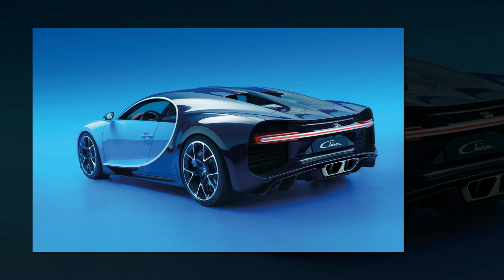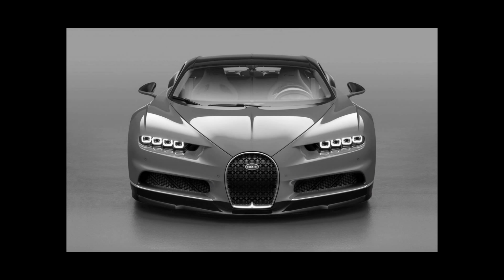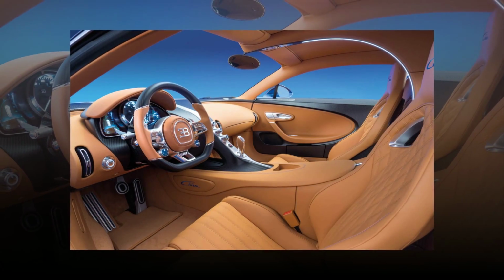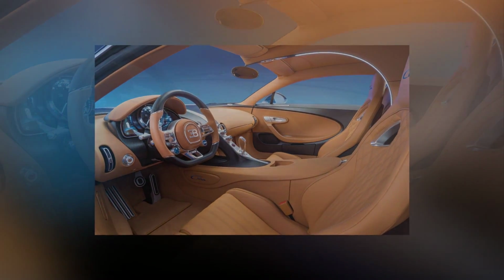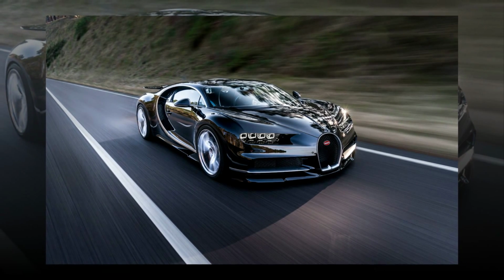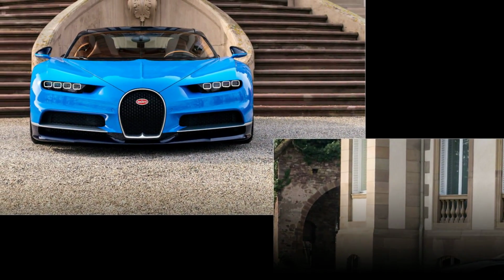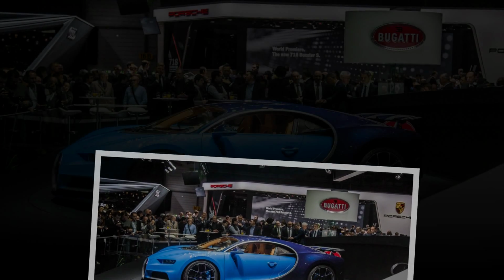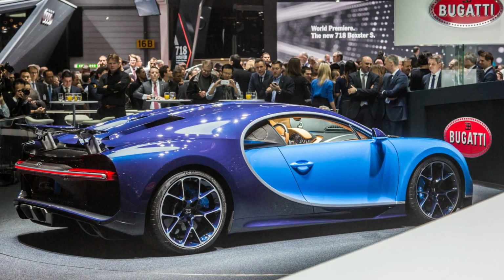2017 Bugatti Chiron What’s an Extra 3 mph